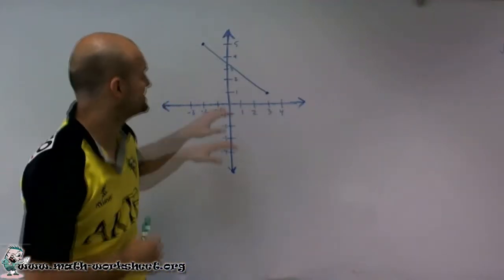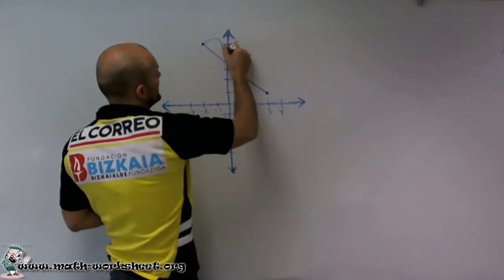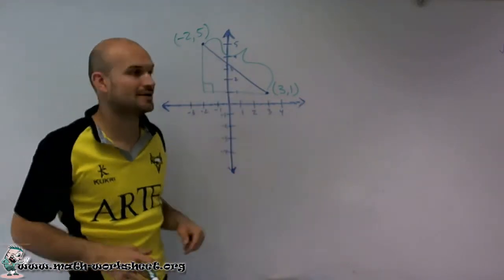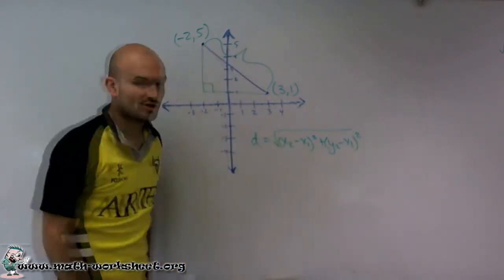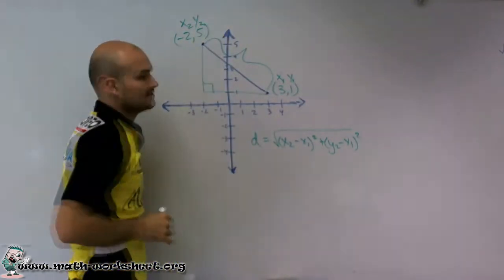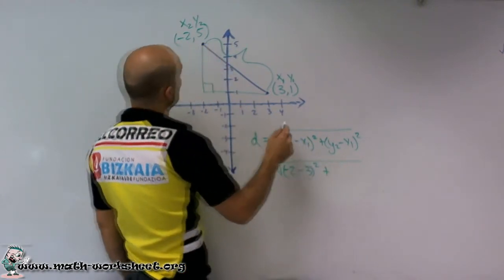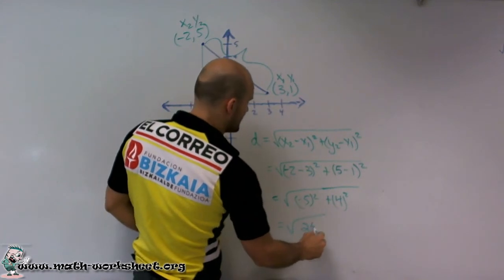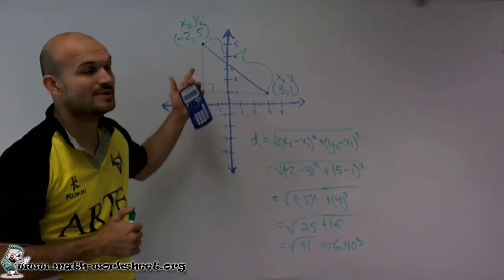Algebra - Radical Expressions - The Distance Formula - Easy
In this video we explain how to solve Radical Expressions The Distance Formula type of question.